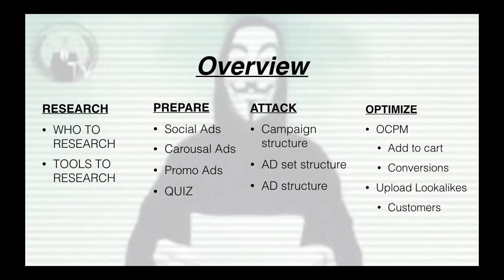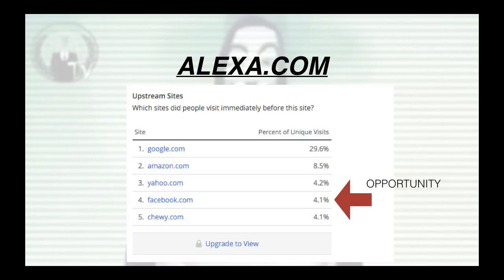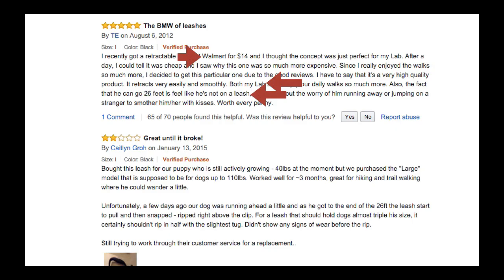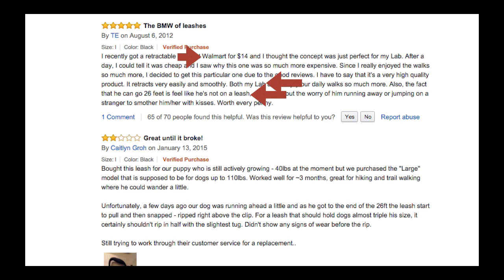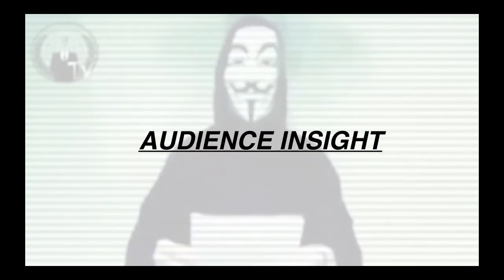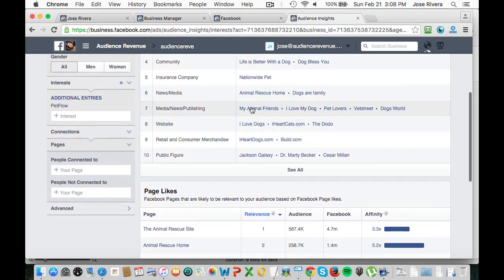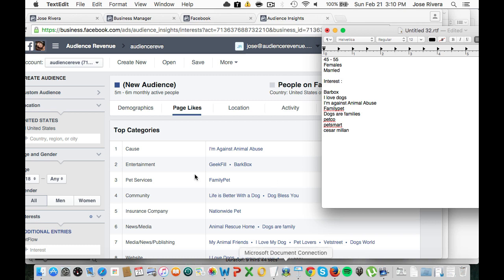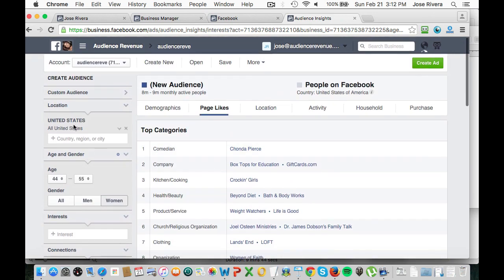Market research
Training thats still relevant today.